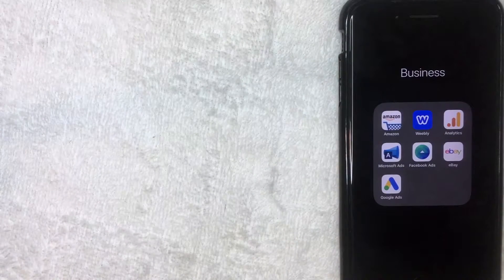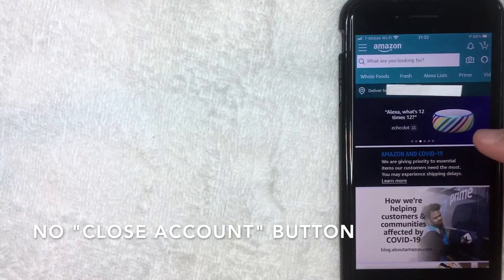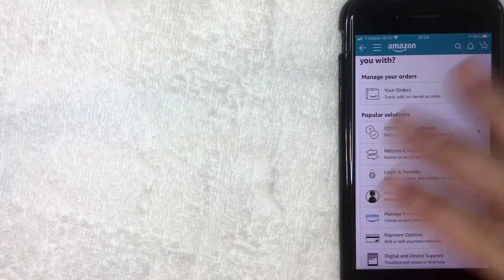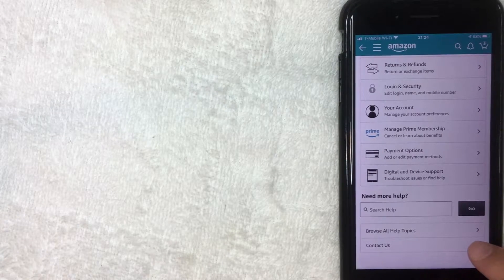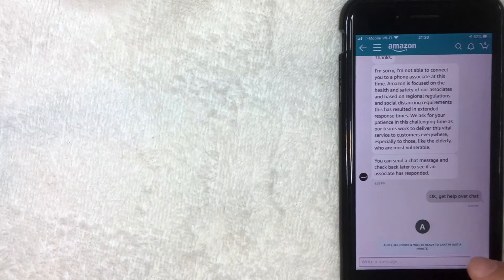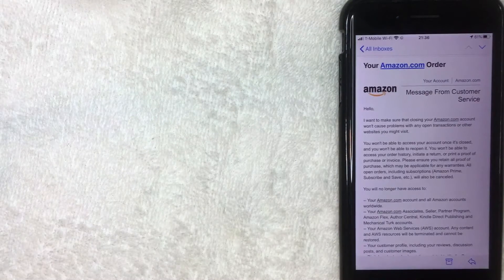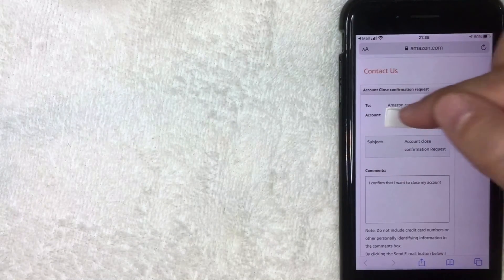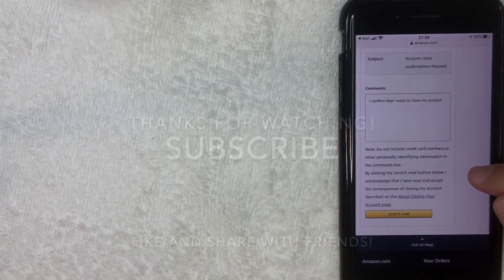✅ How To Permanently Close Delete Amazon Account In App 🔴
Amazon.com, Inc.(/ˈæməzɒn/), is an American multinational technology company based in Seattle, with 750,000 employees.[8] It focuses on e-commerce, cloud computing, digital streaming, and artificial intelligence. It is considered one of the Big Four tech companies, along with Google, Apple, and Microsoft.[9][11] It has been referred to as "one of the most influential economic and cultural forces in the world.